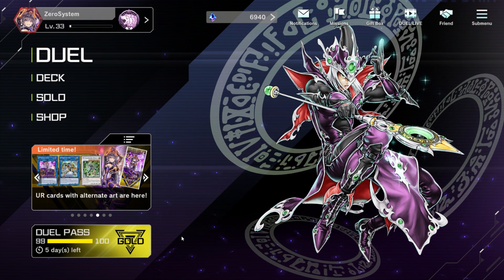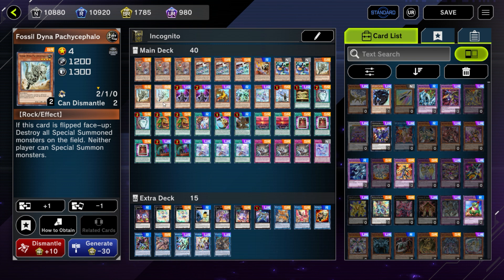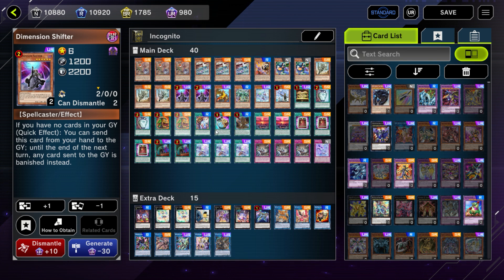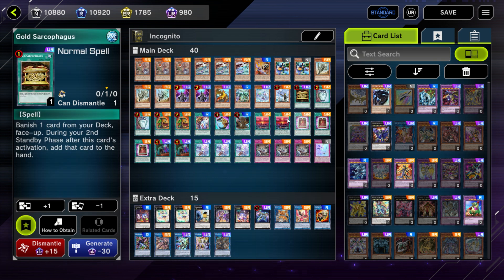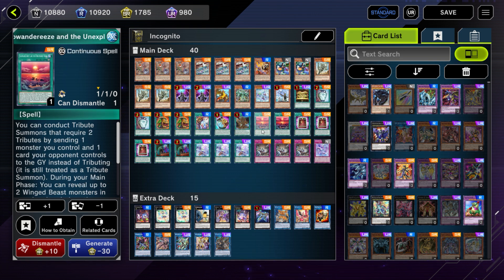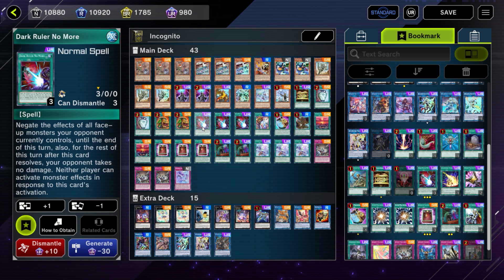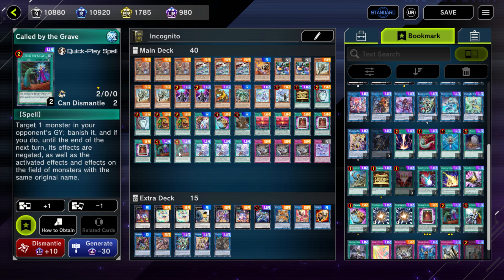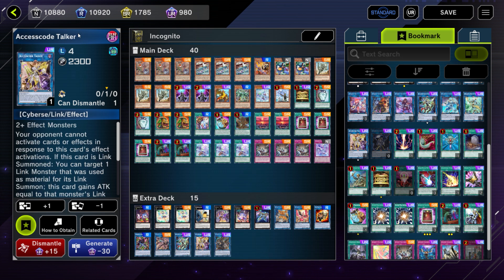DECK LIST FLOOWANDEREEZE BREAKDOWN FOR MASTER RANK 1 RUN IN SEASON 21 - Master Duel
Yugioh Master Duel